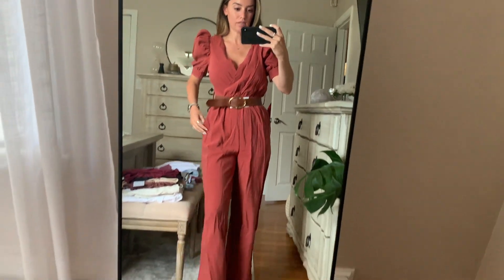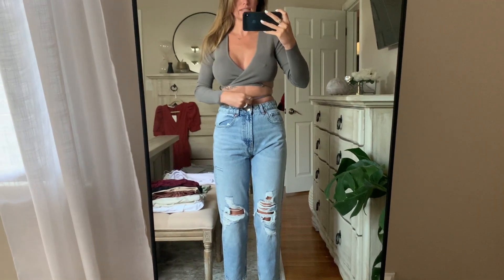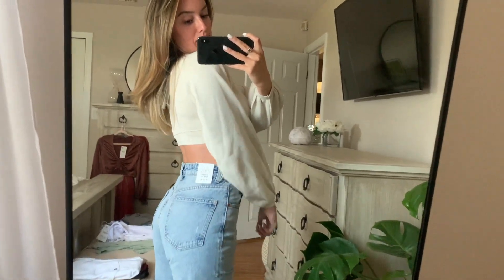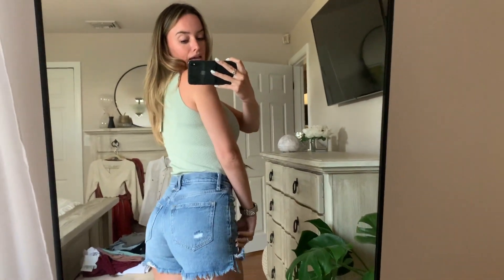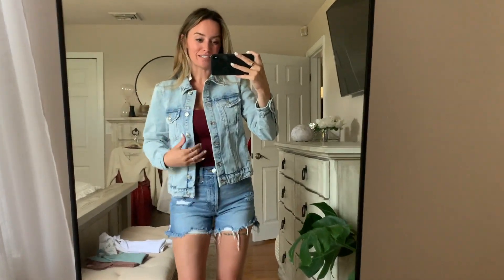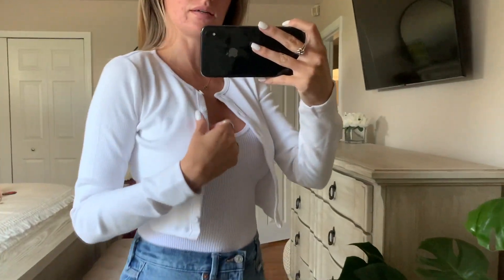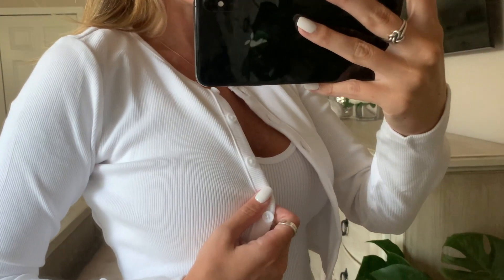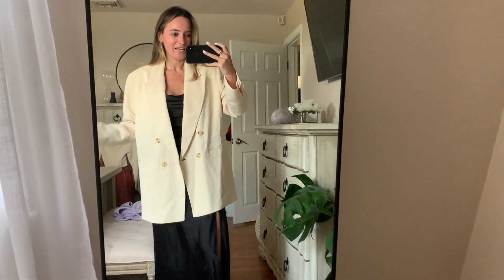ZARA FALL TRY ON HAUL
Fall is right around the corner! This Fall ZARA try on haul has lots of basics and great transition pieces for Fall. If any of these items aren't available just sign up for notifications that way you can snag them as soon as they restock!

Rust jumpsuit (s)
Ruched dress (s)
Wrap top (s)
Jeans (4)
Jeans (2)
Rust top (s)
Cream knit crop (s)
White denim shirt (s)
Nude bodysuit (s)
Denim shorts:
Green bodysuit (s)
Black lacy bodysuit (s)
Grey bodysuit (s)
Maroon bodysuit (s)
Denim jacket (m)
White bodysuit (XS/s)
White crop seater (s)
Green dress (s)
Black satin dress (s)
Oversized blazer (s): SOLD OUT - thank god lololol